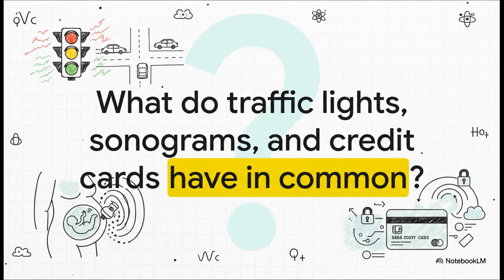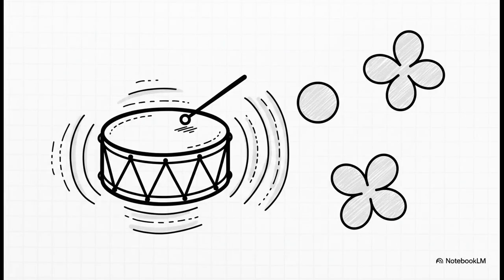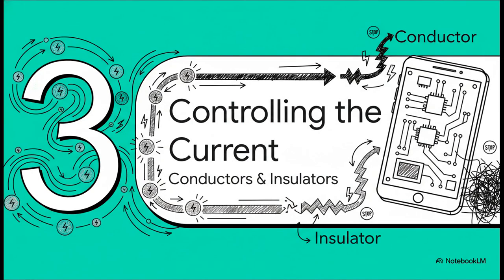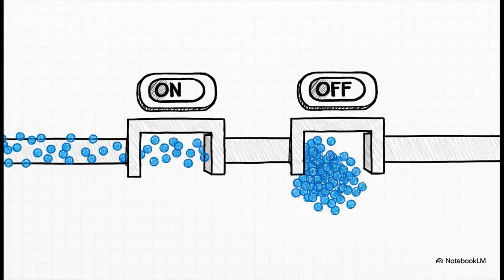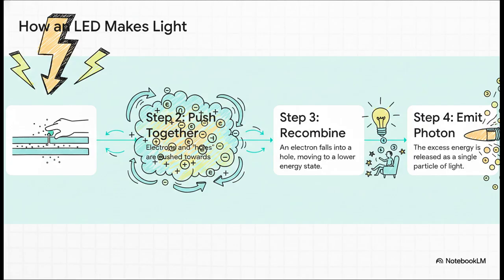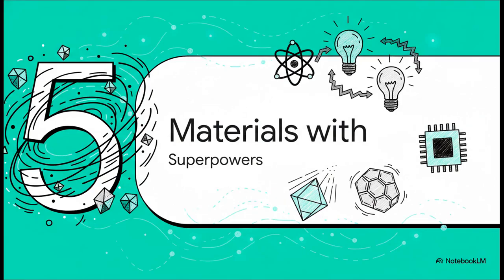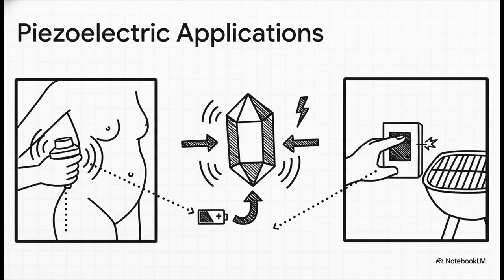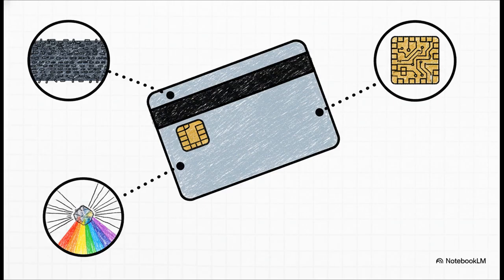Quantum to Your Fingertips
This briefing provides a comprehensive synthesis of fundamental principles across materials science, quantum mechanics, solid-state physics, and electromagnetism, derived from a diverse set of technical sources. The analysis reveals a deeply interconnected landscape where the quantum behavior of subatomic particles dictates the macroscopic properties of materials, from their crystal structure and electronic conductivity to their magnetic and optical characteristics.